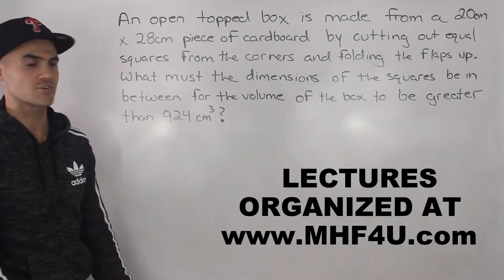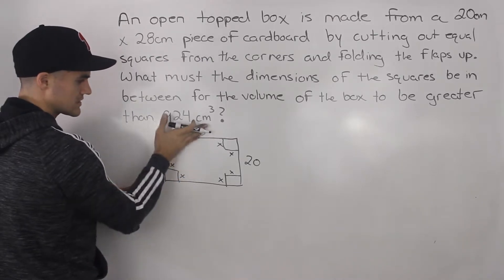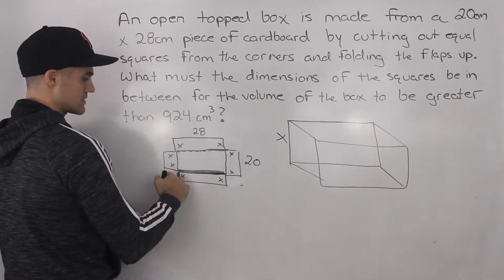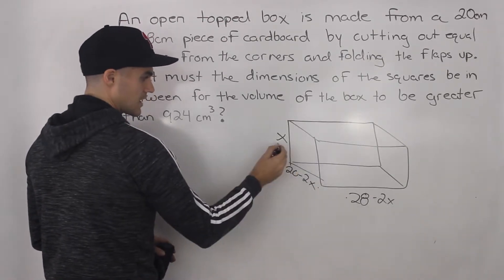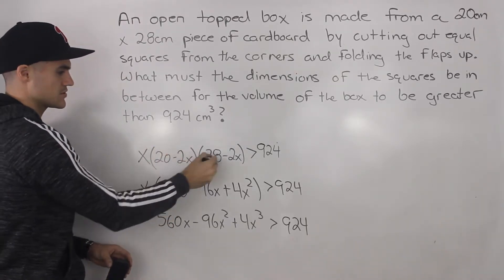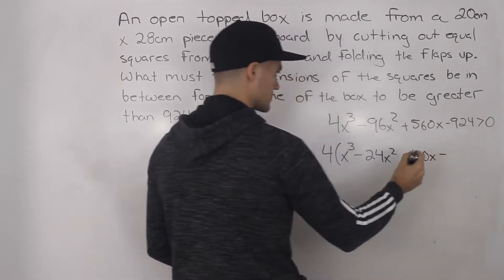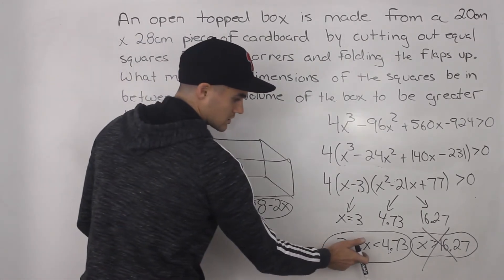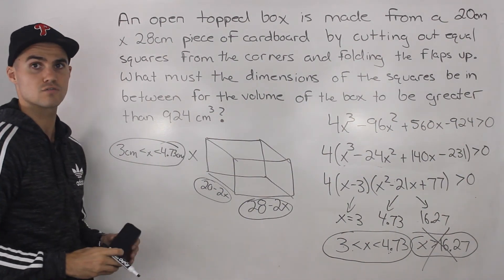MHF4U (Polynomial Equations/Inequalities Test 2, Thinking, Question 1)